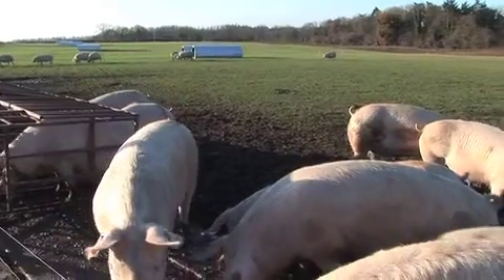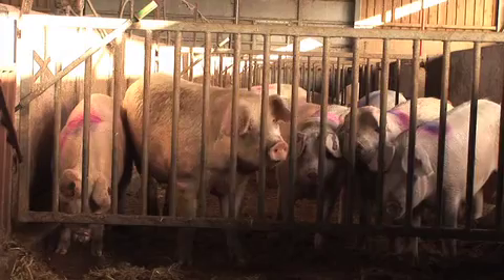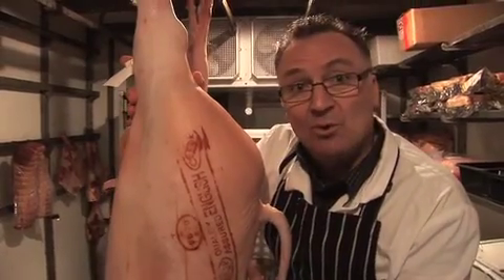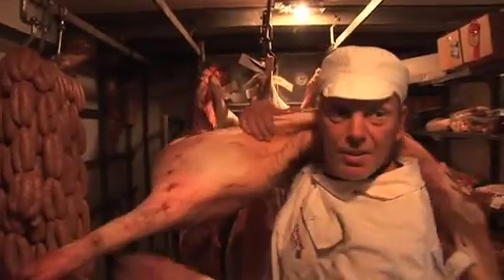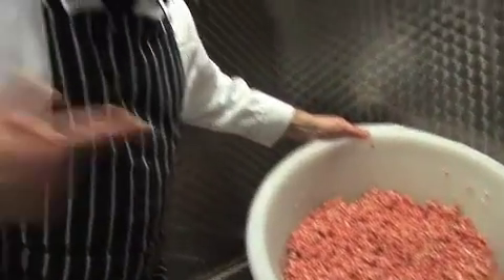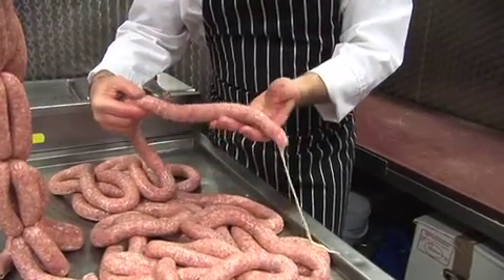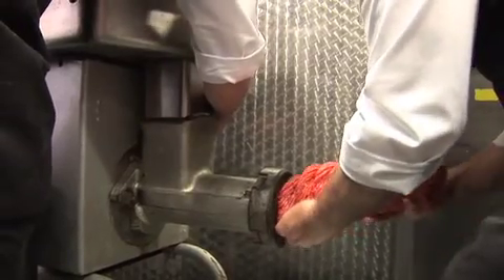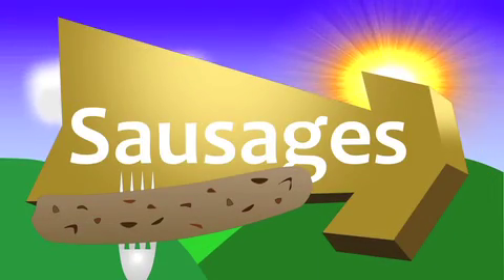Sausage test v2